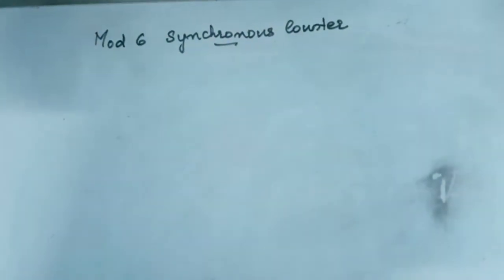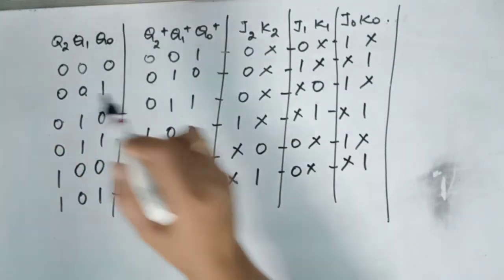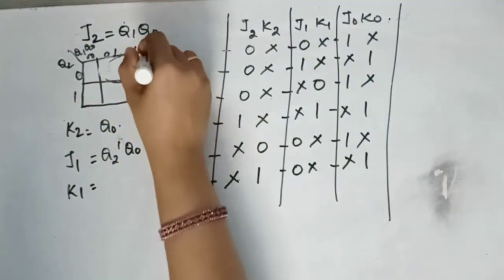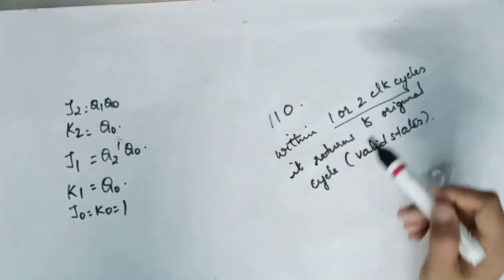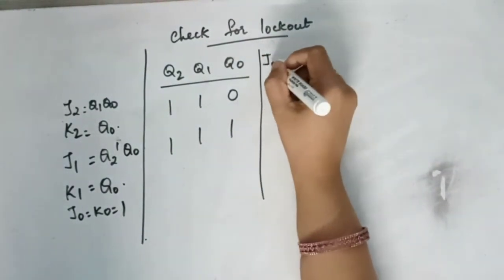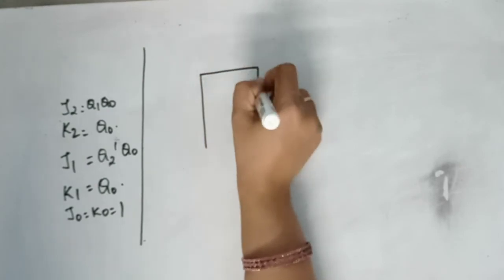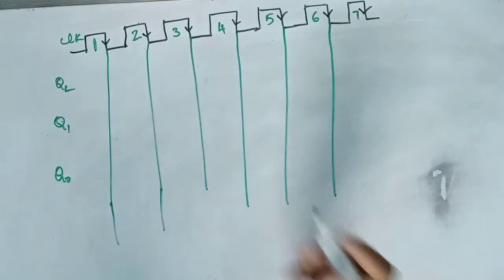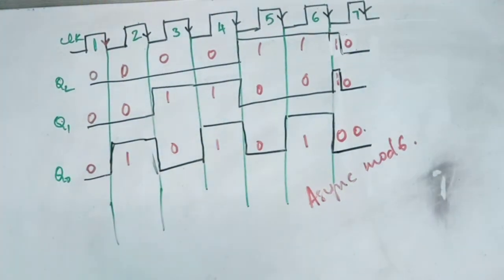mod n synchronous counter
mod 6 synchronous counter
lock out